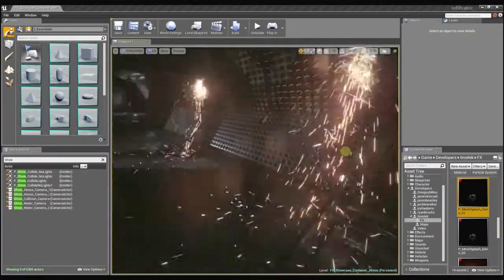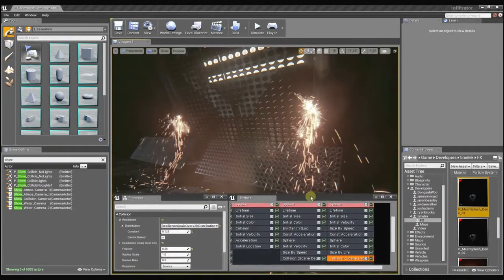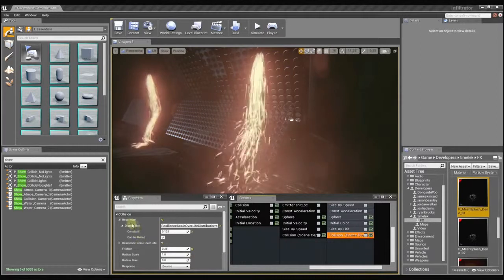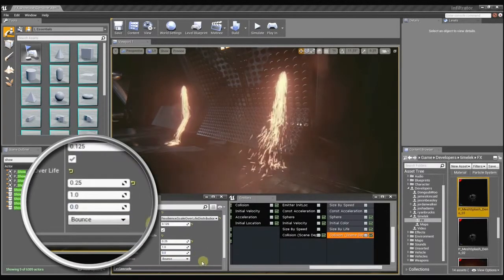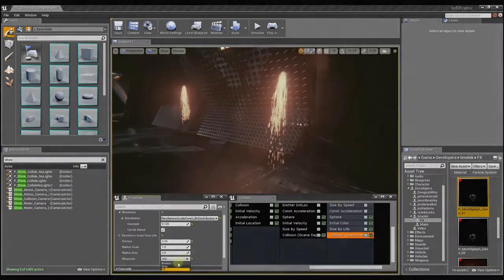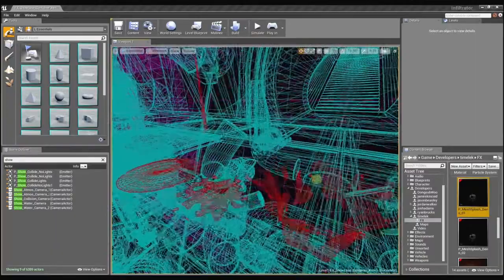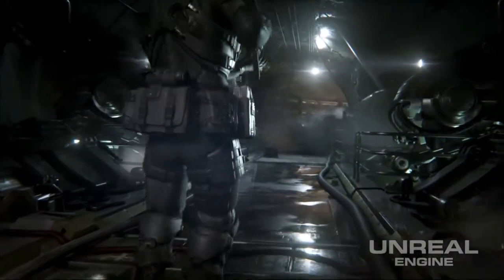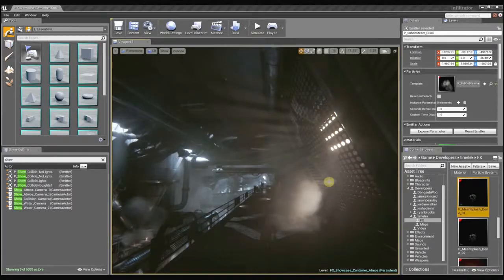Inside UNREAL ENGINE 4 - Visual Effects, Part 2